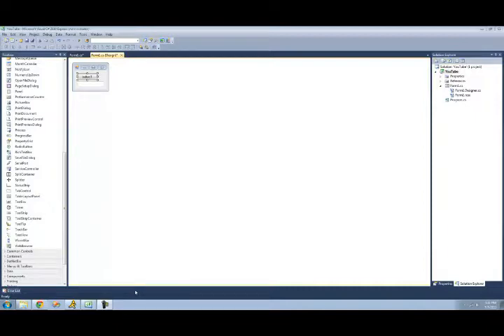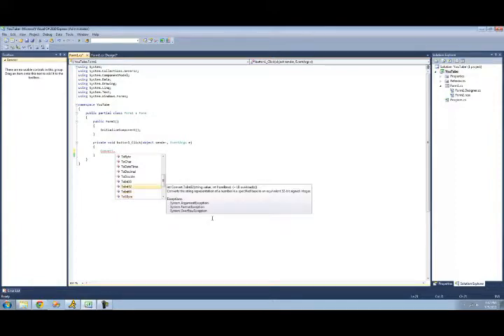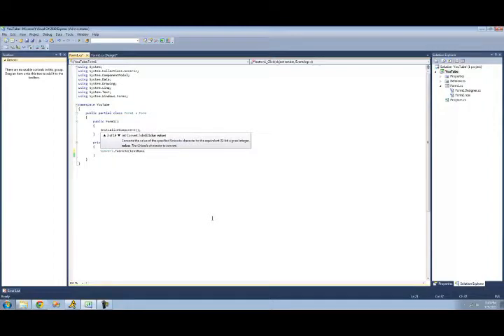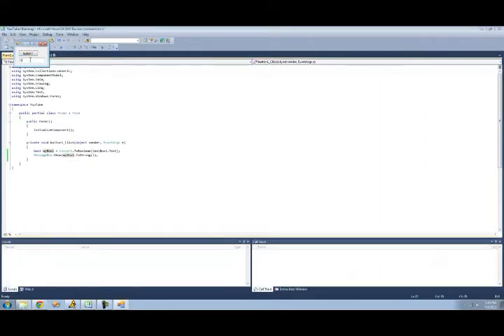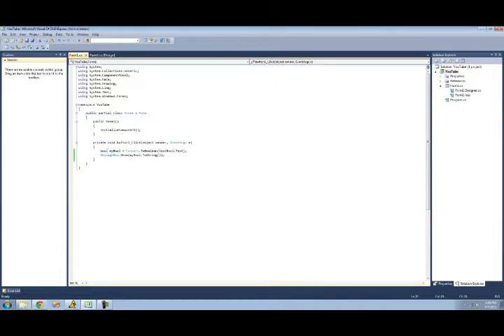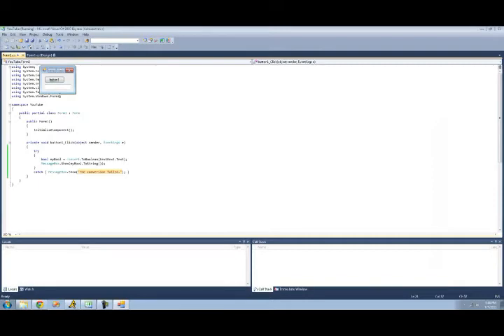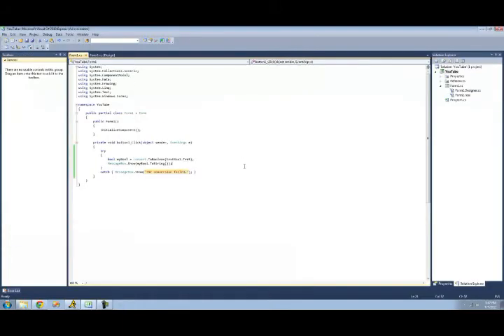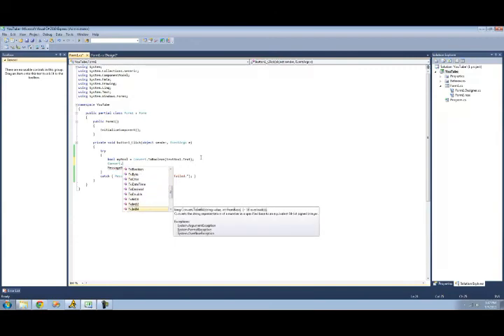C# Beginners Tutorial 45 Convert Class computer tips and triks pro